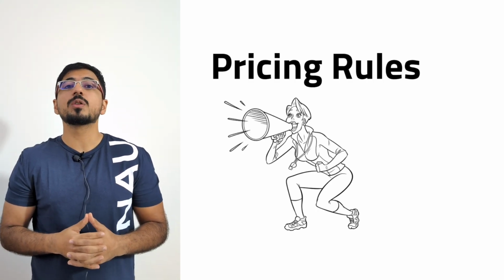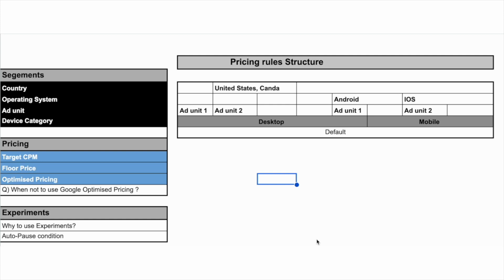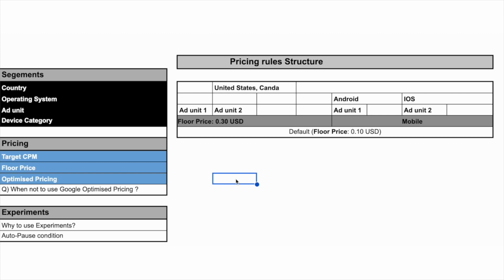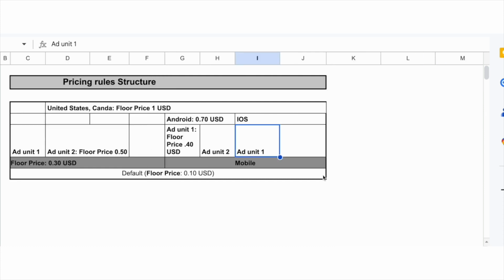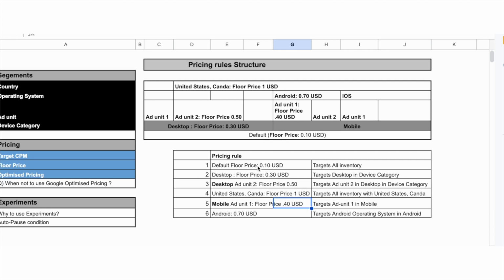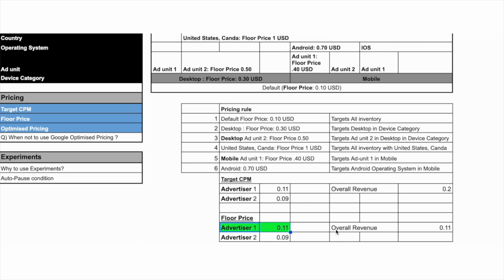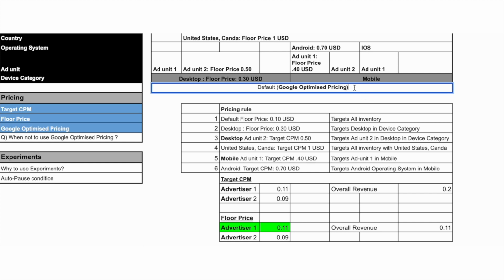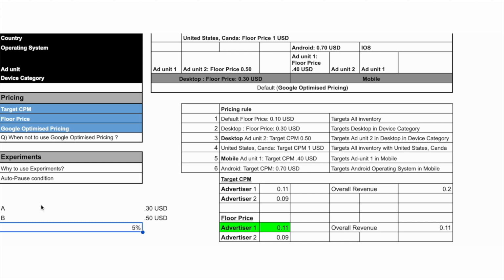The Ultimate Guide to Pricing rules on Google Ad Exchange | pricing rules Structure and Strategies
🚀 Dive into the world of Google Ad Exchange with our latest tutorial, "The Ultimate Guide to Pricing Rules." 🎥 In this comprehensive breakdown, we unravel the fundamentals of Pricing Rules, exploring their structure and how they impact your revenue strategies. Discover the intricacies of setting Pricing, from debating Floor Price versus Target CPMs to understanding the nuances of Google Optimized Pricing. 📈

🔍 Key Takeaways:

Unpacking the Pricing Rules structure – demystifying the essentials.
Navigating the debate: Floor Price vs. Target CPMs – which strategy suits your goals?
Google Optimized Pricing: When to leverage and when to reconsider.
Experiments: Your secret weapon for unlocking potential revenue uplift on Pricing Rules.
Whether you're a seasoned publisher or just stepping into the Ad Exchange realm, this tutorial equips you with the insights you need to optimize your monetization strategy. 💡 Don't miss out on maximizing your revenue potential – hit play now!